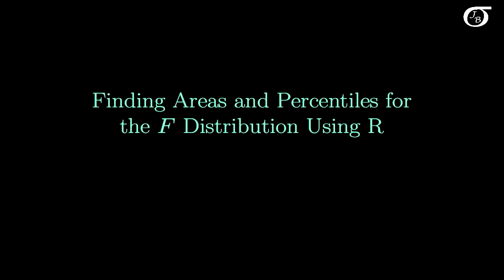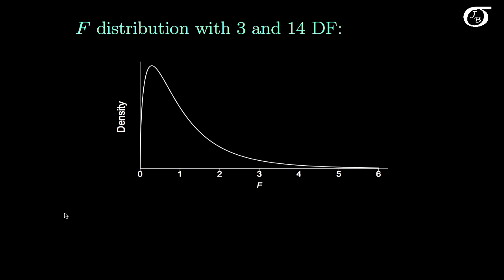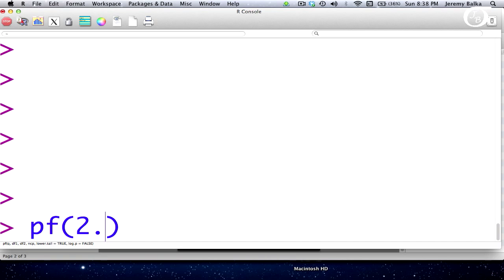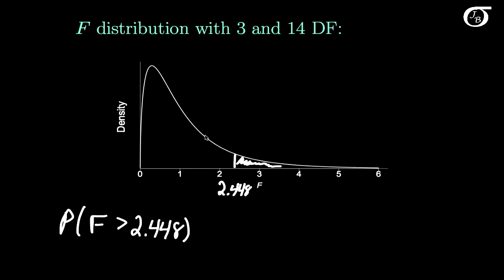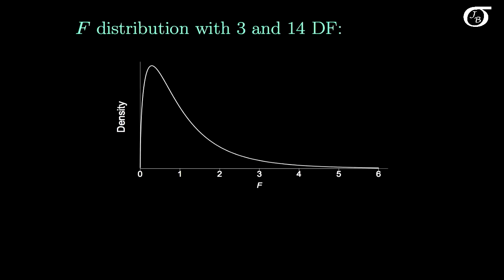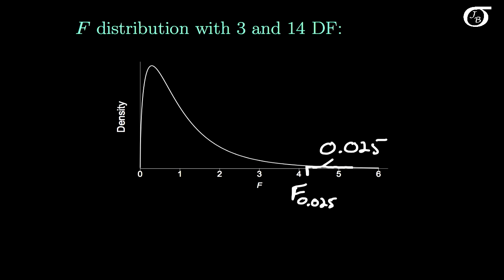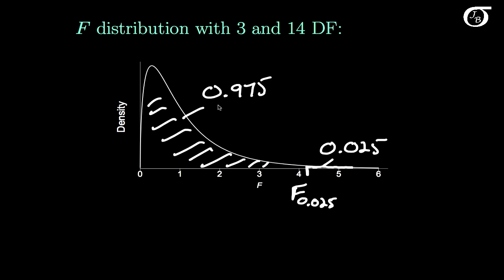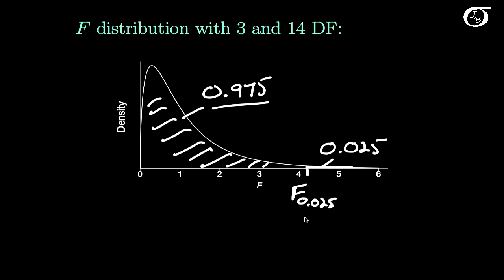Finding Percentiles and Areas for the F Distribution Using R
I show how to find percentiles and areas for the F distribution using R (a free statistical software package), using the commands qf and pf.